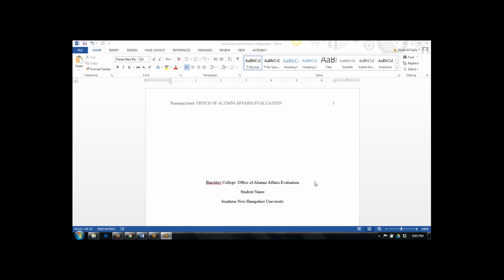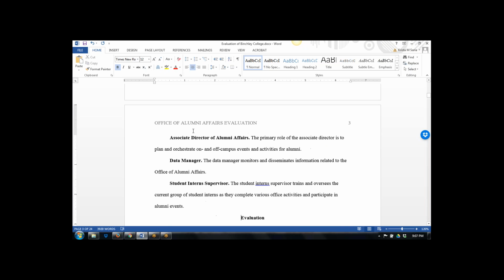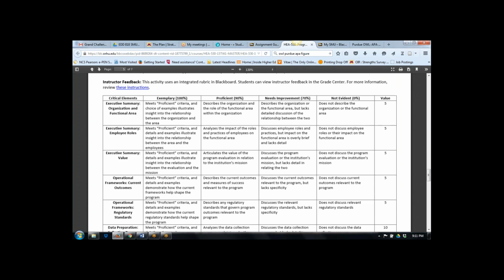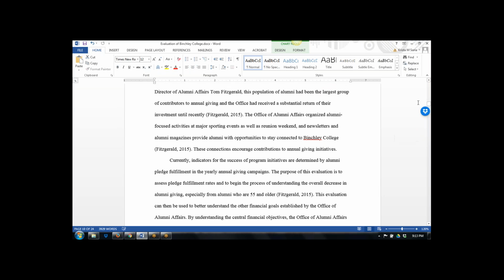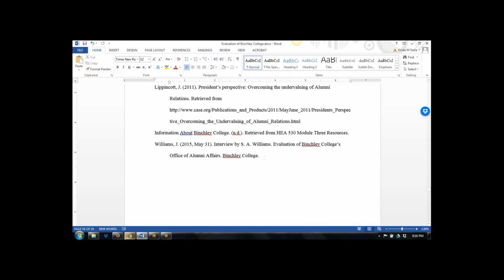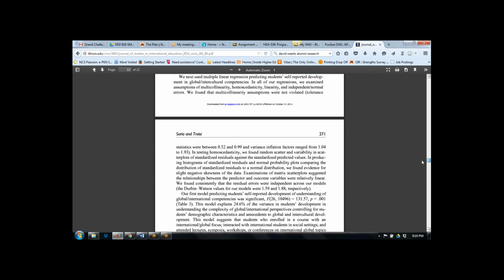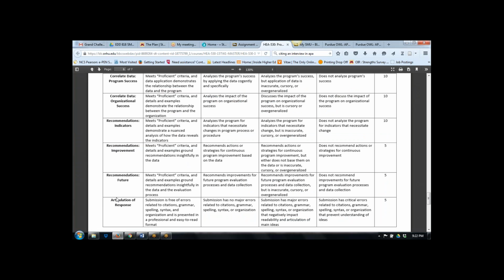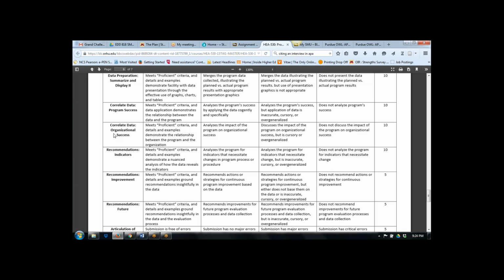SNHU Final Paper Overview